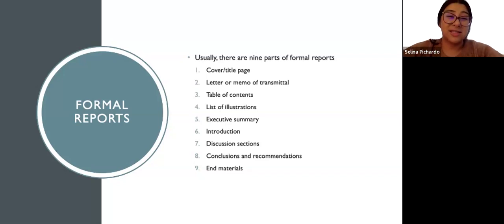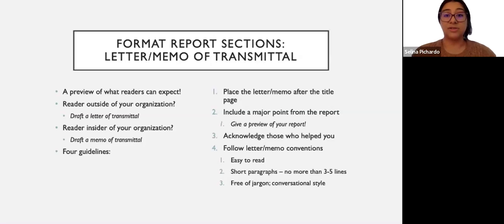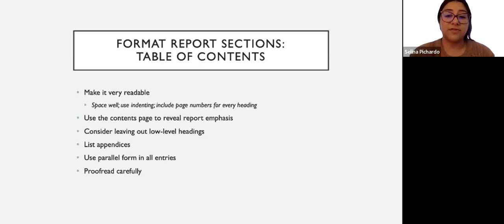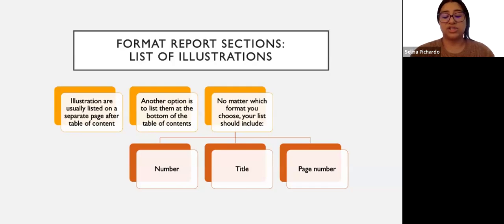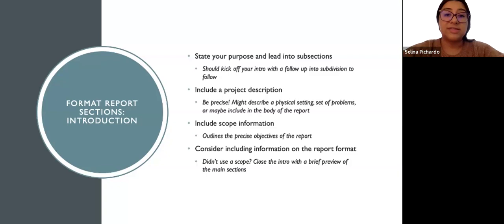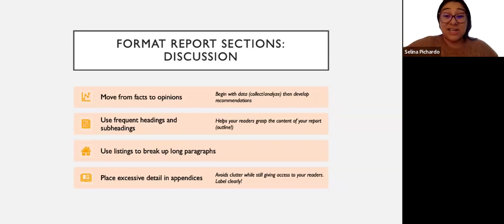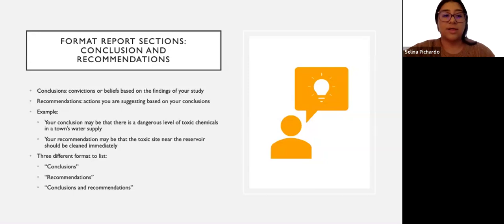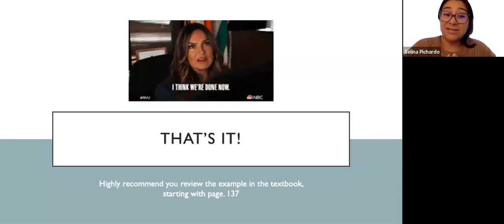Chapter 7 Part 2